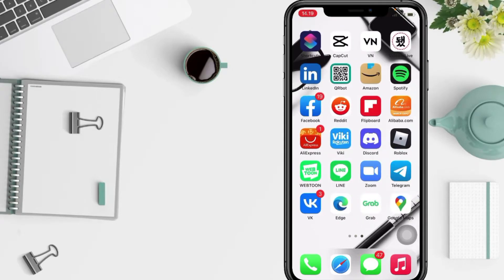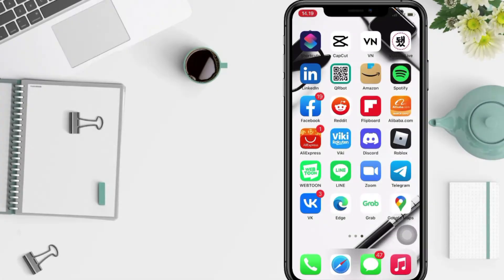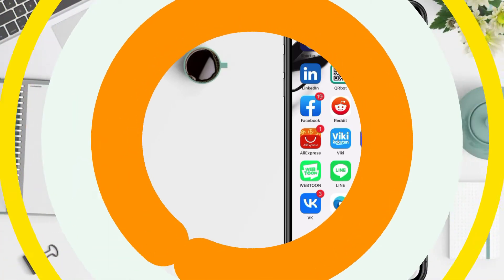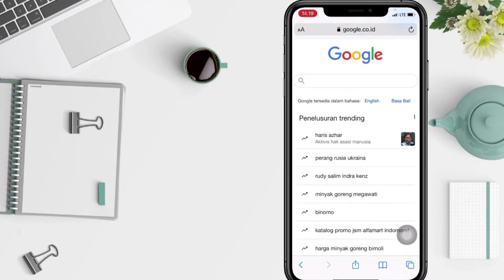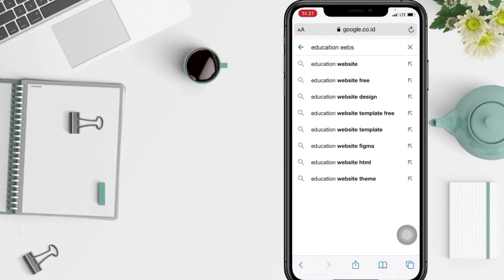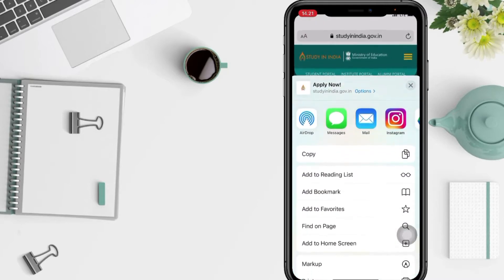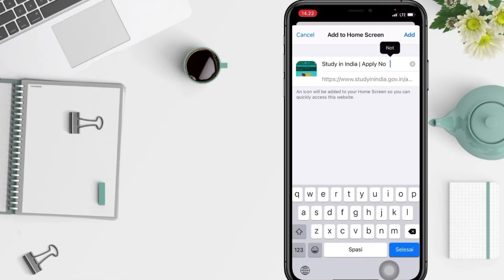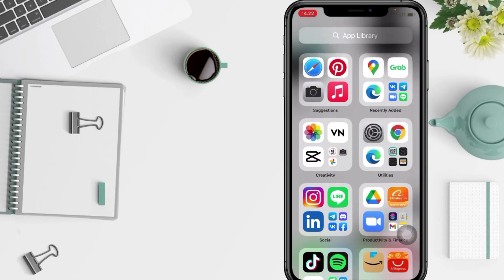How to Add a Website to Home Screen on iPhone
If you often visit or open a certain website, you can add the website page to the main screen / homescreen of your iPhone or iPad.

A website added to the home screen will look like a 'Bookmark' application and have its own icon. When the bookmark is opened, you will automatically be directed to the safari browser to then load the website.

First, open Safari and navigate to the website you want to place on your iPhone Home screen. Once there, make sure you can see the navigation toolbar by tapping once near the bottom of the screen, which will make it appear.

On the navigation toolbar at the bottom of the screen, tap the Share icon (a rectangle with an up arrow).

The Share menu will appear at the bottom of the screen. Use your finger to drag it and swipe through the list. Tap "Add to Home Screen".

To make it easier to understand how to add a website to the iPhone main screen, you can follow the steps as I have shown in this video.

*this video is related to :
how to add a website to home screen
how to add a website to your home screen
how to add a website to your favorites on iphone
how to add a page to home screen iphone
how to add website to home screen ios